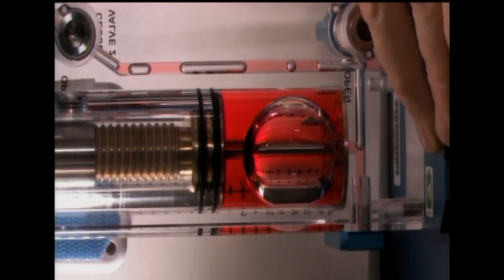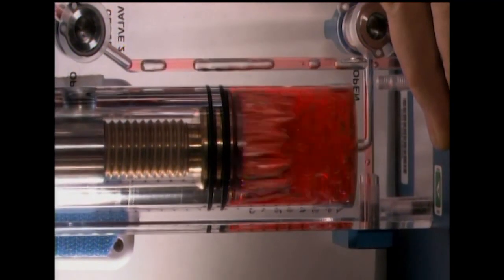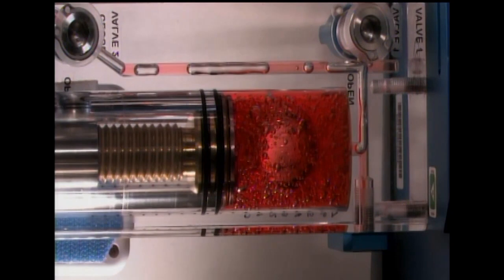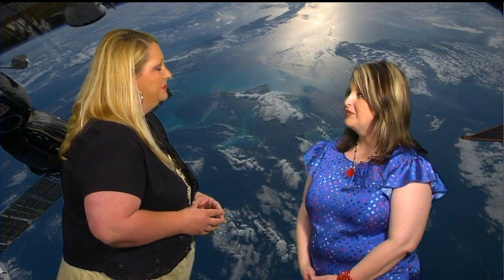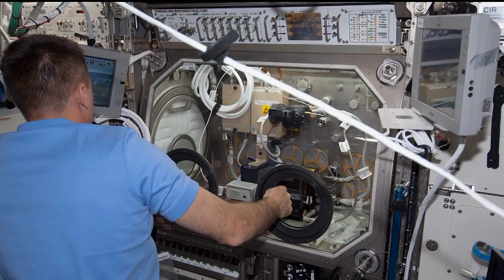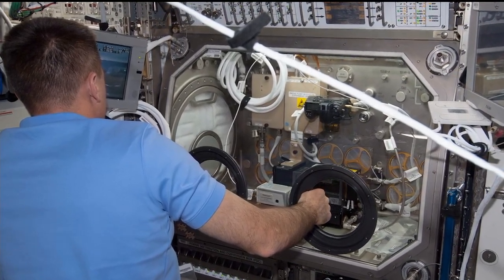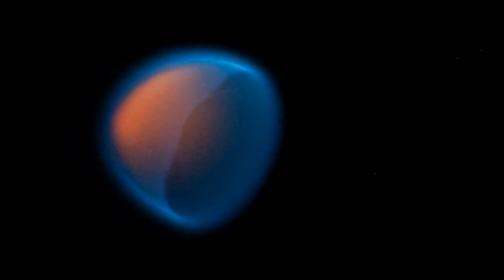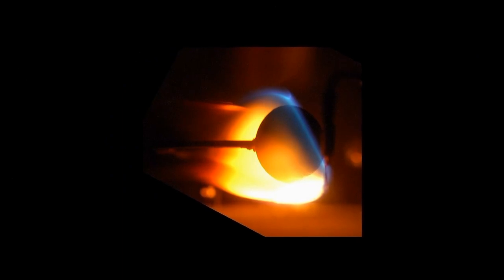Space Station Live: Payload Communicator Stacy Jones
Public Affairs Officer Lori Meggs from NASA's Marshall Space Flight Center talks with Stacy Jones, Payload Communicator, or PAYCOM.